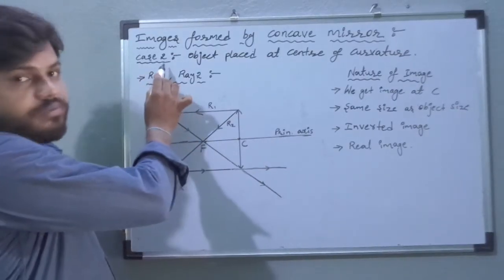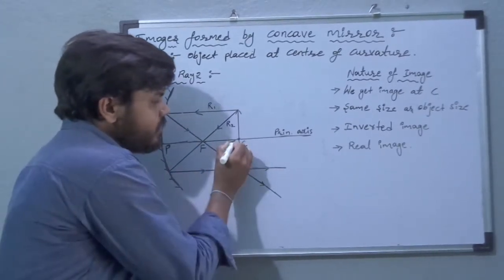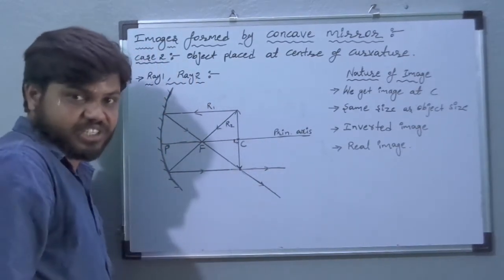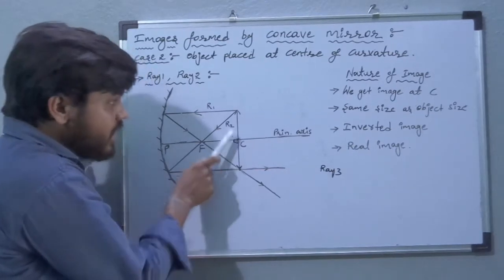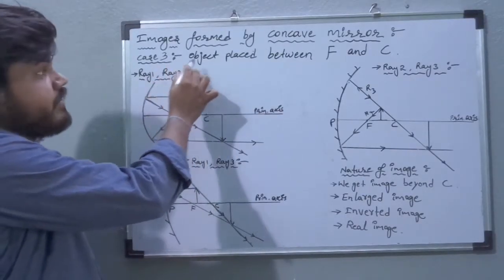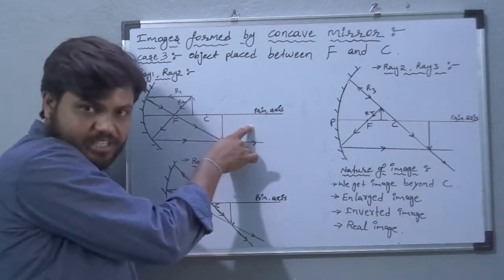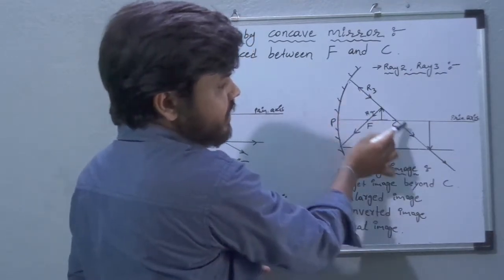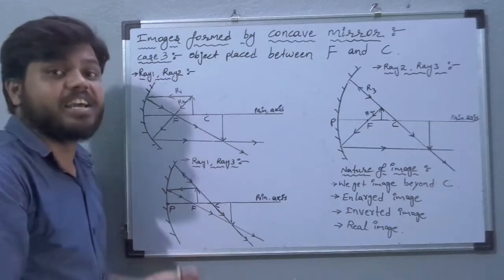Physics Chapter - Reflection of light at curved surfaces | Images formed by concave mirrors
case 1 - Object placed at centre of curvature
case 2 - Object placed between F and C

Dear students i hope you understood my explanation .
and  if you have any doubts in topic please write your question in comment box and follow my videos regularly.